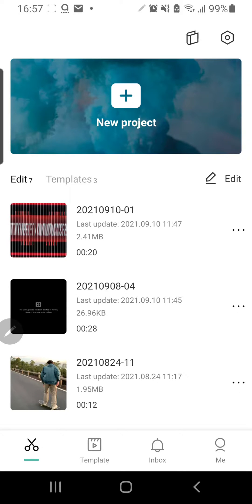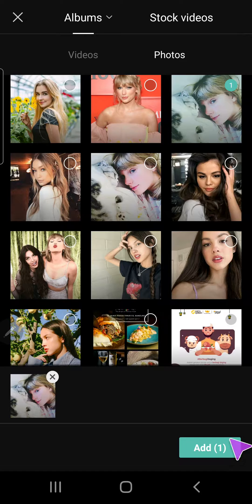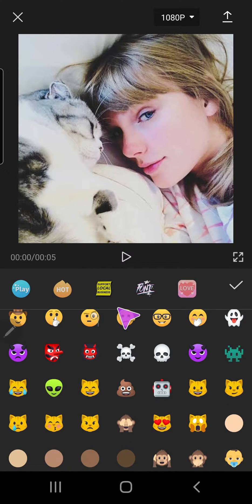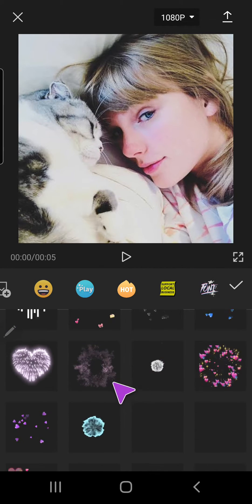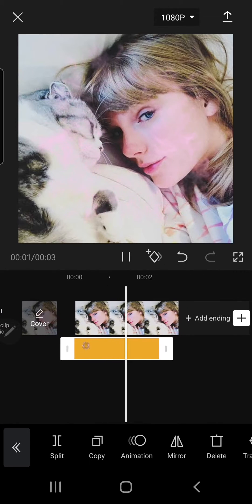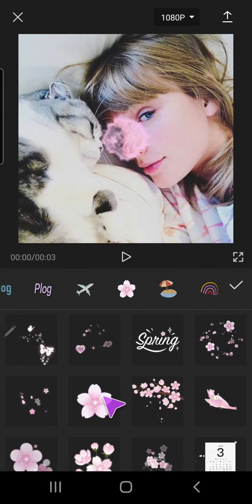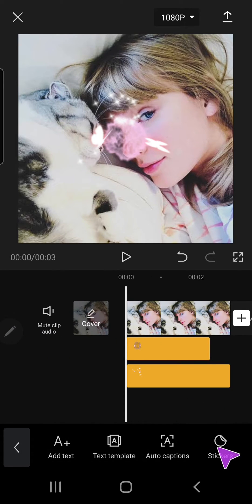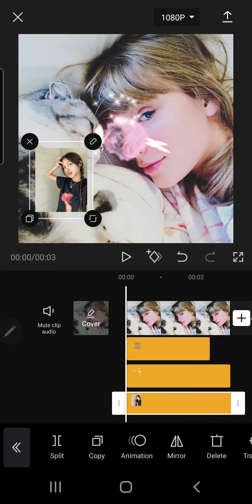How To Add Stickers In CapCut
Want to add stickers to your videos or photos? Here's how to do that!